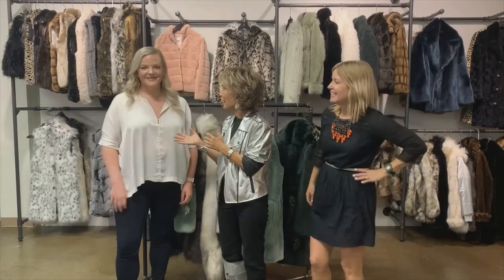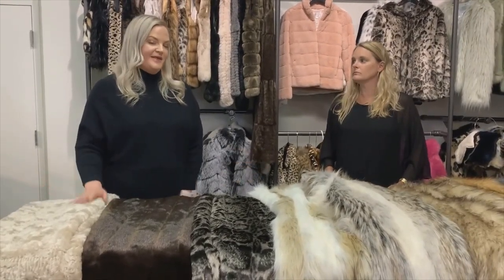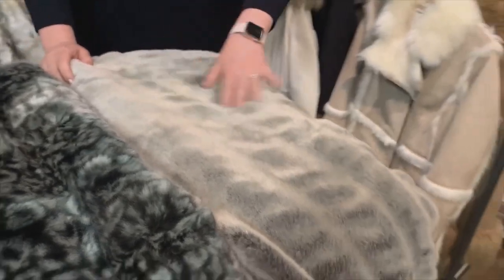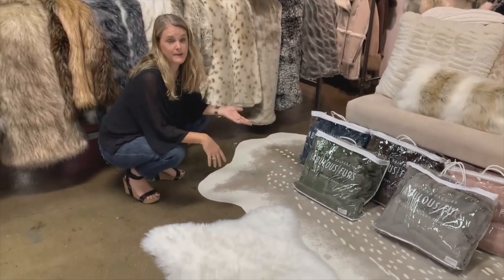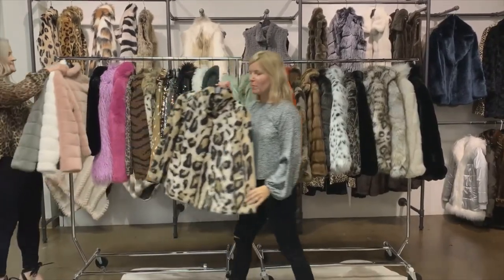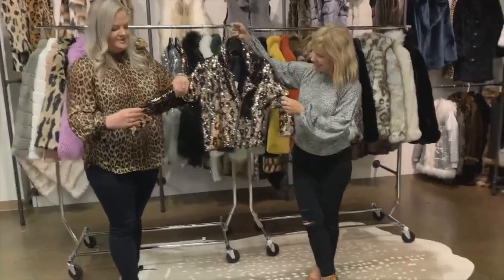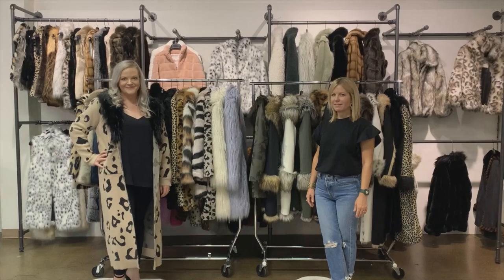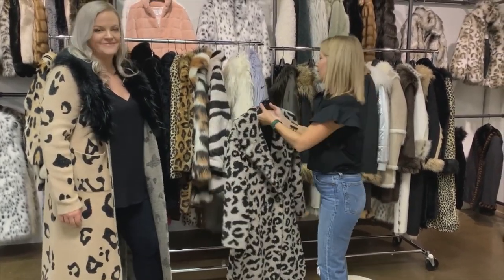Donna Salyers Fabulous Furs 2020 Collection Preview